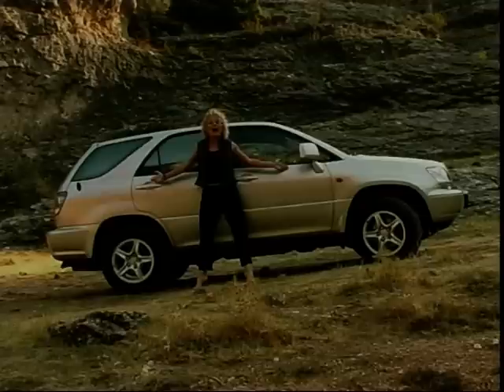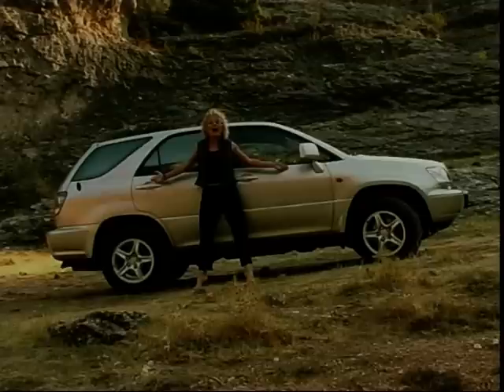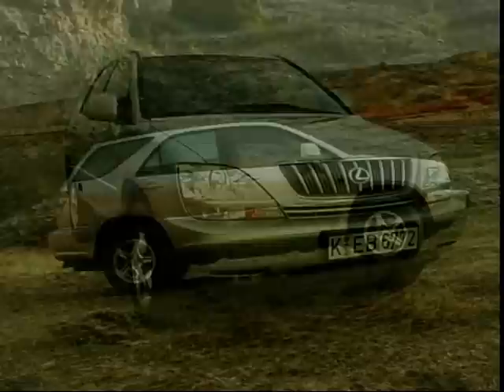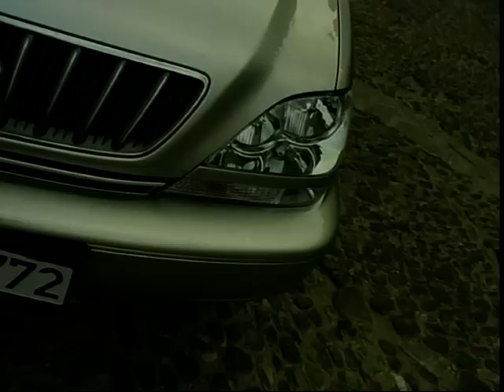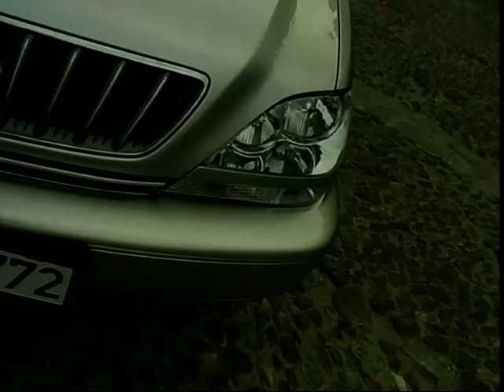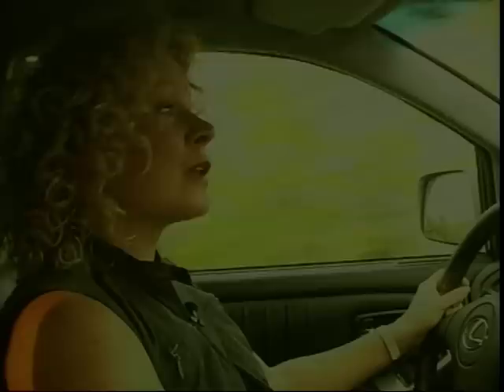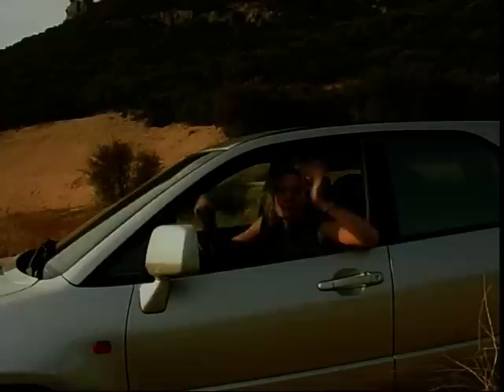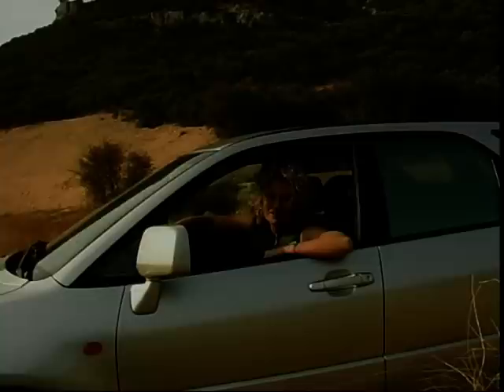Lexus RX300 Review (2000)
Join Glenda McKay as she takes an in-depth look at the all-new Lexus RX300, reigning as the top-selling SUV in the United States.

In this comprehensive review, discover the latest enhancements tailored to meet the rigorous standards of the European market, showcasing refined features, enhanced performance, and superior handling.

Social Media